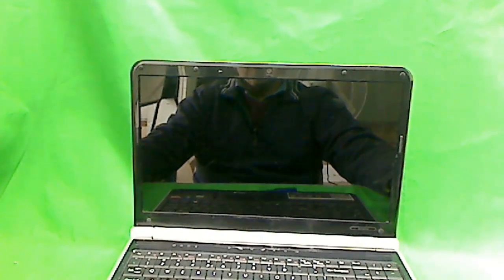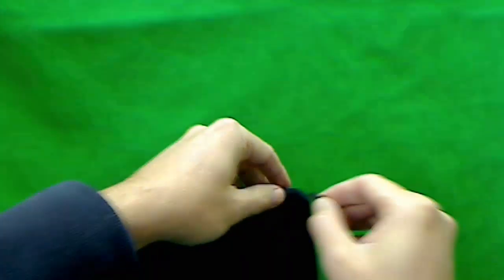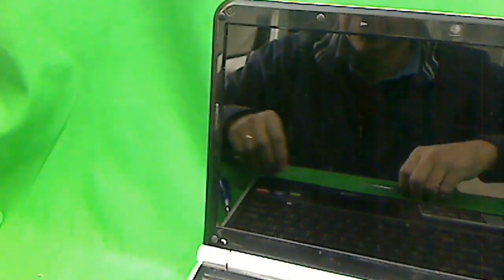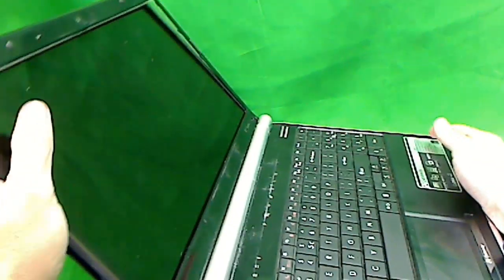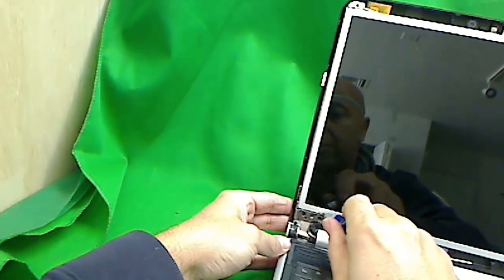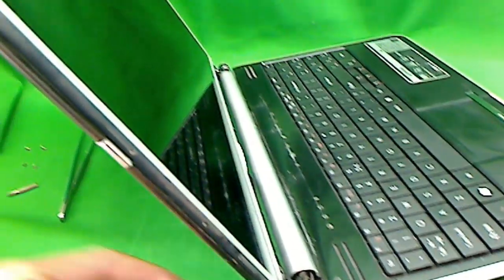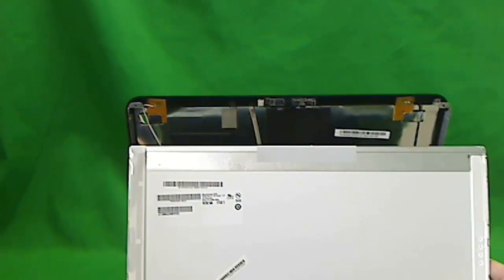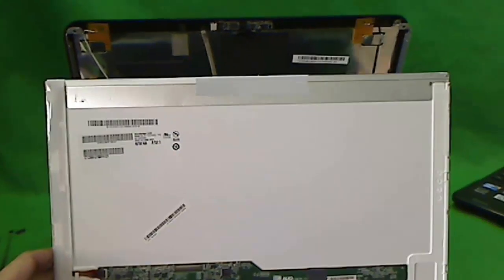Gateway NV53 Laptop Screen Replacement Procedure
Step by step instructions on how to replace a damaged laptop LCD panel on a Gateway NV53u NV53 NV53A laptop computer.